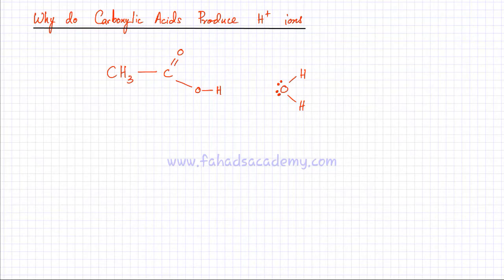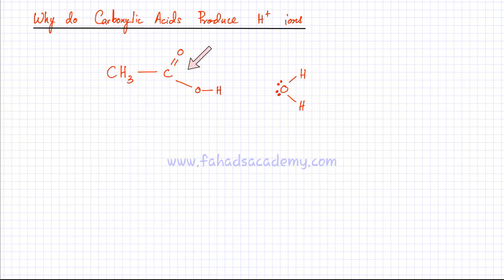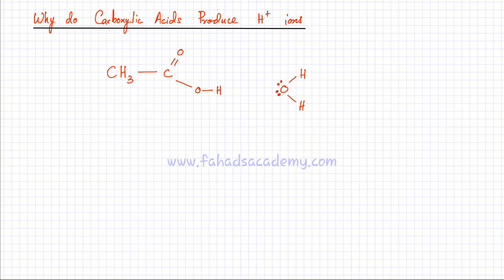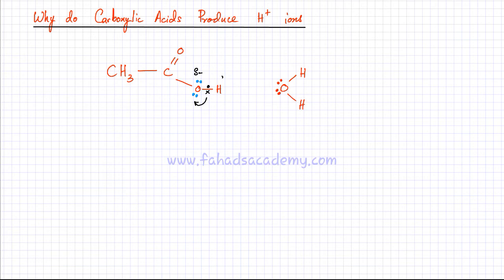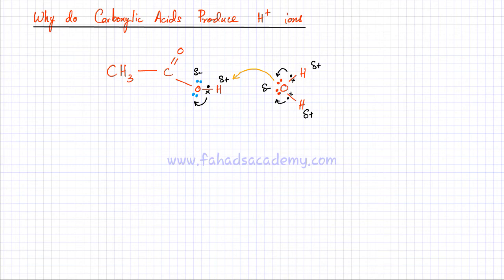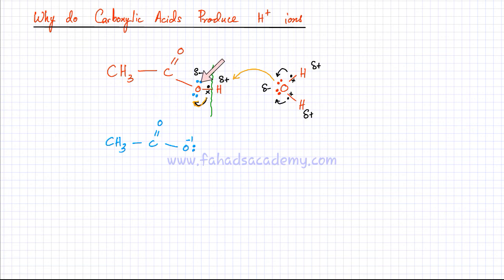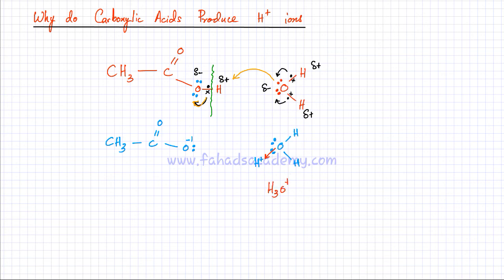Why do Carboxylic Acids Ionize in Aqueous State